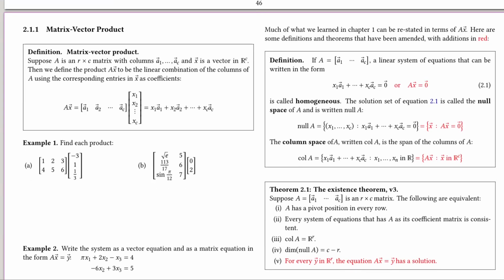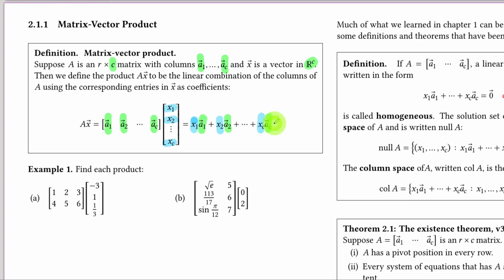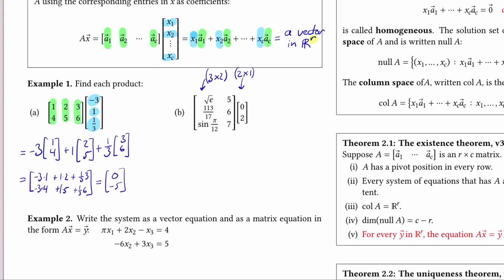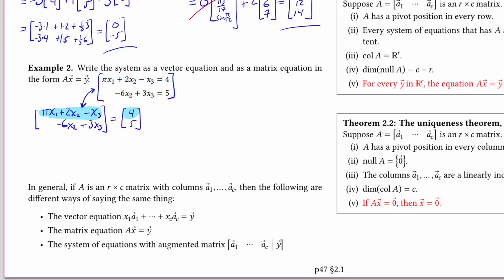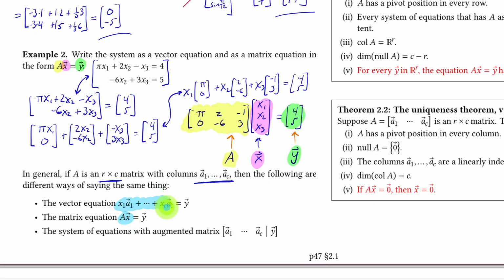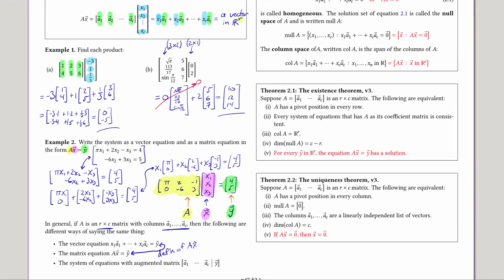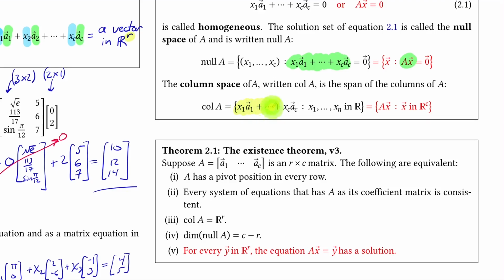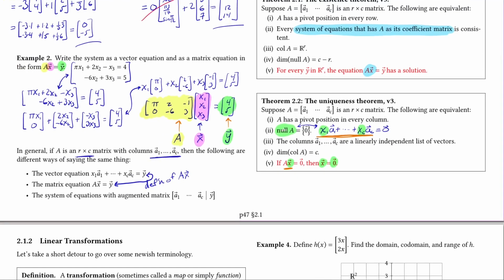Linear Algebra 2.1 part 1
Definition of matrix-vector product. Examples and revised existence and uniqueness theorems.